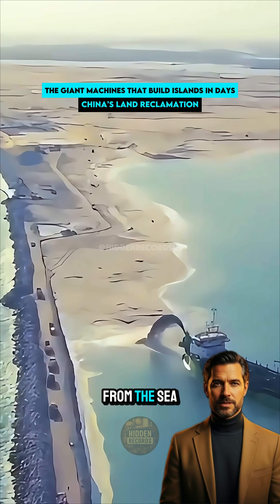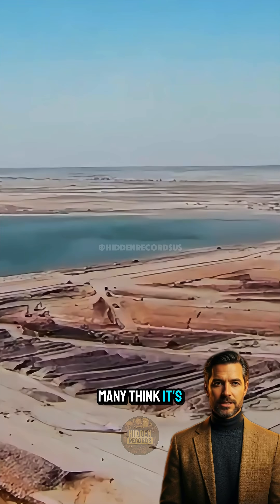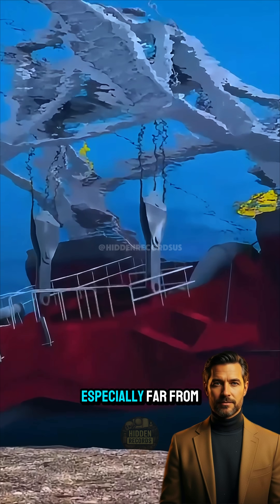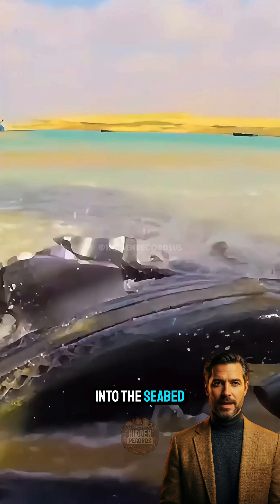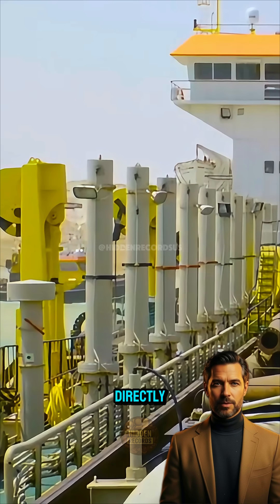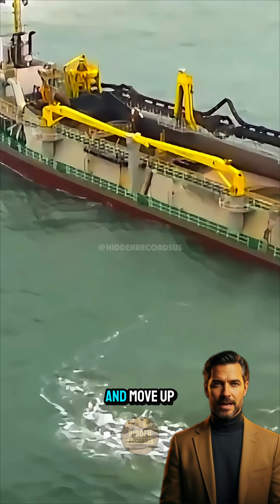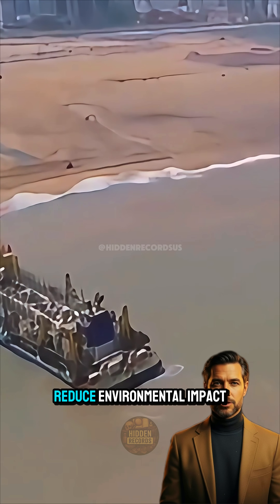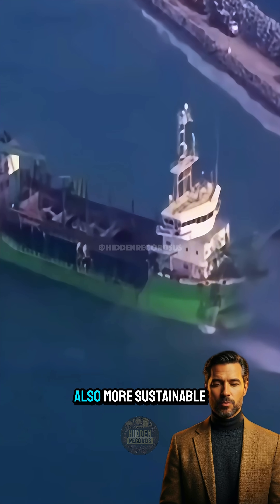🚢 The GIANT Machines That Build Islands in Days | China's Land Reclamation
🛠️ It seems like science fiction, but some nations are actively redrawing their own maps by manufacturing new land where there was once only ocean. This isn't a slow, century-long process; it's a shocking display of engineering power that challenges the very definition of a coastline. An investigation into this practice reveals that the technology behind this massive land reclamation has reached an almost unbelievable level of efficiency, turning fiction into geographical fact.

⚙️ The secret lies in specialized vessels known as dredgers, which are essentially floating mega-machines. Unlike the rudimentary method of simply dumping soil, these ships use massive cutting heads to carve into the seabed, pulverizing rock and sediment. A powerful suction system then inhales this mixture and transports it through enormous pipes, sometimes over 15 kilometers, to strategically deposit it and form stable, solid ground. The scale of this operation is hard to comprehend.

🌏 Imagine the power to create an entire island in a matter of days. China's Tian Kun Hao dredger can move 6,000 cubic meters of material per hour, showcasing a level of ambition that redefines what is possible in construction and national development. This rapid land reclamation doesn't just expand territory; it creates space for new cities, ports, and infrastructure on a foundation that was once the bottom of the sea.

🏗️ This process represents a monumental leap in human capability, blending speed with an increasing focus on sustainability by reusing dredged materials. The ability to build land itself is one of the most profound hidden records of our time. Like if this engineering marvel shocked you, follow Hidden Records for more untold stories — and share your thoughts: what are the limits of this technology?